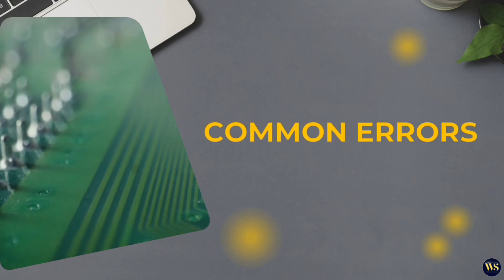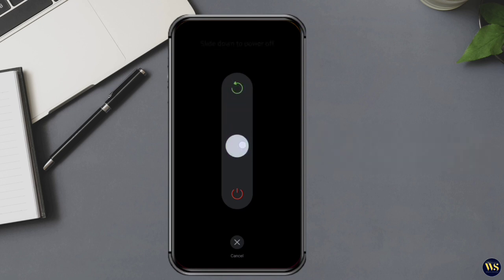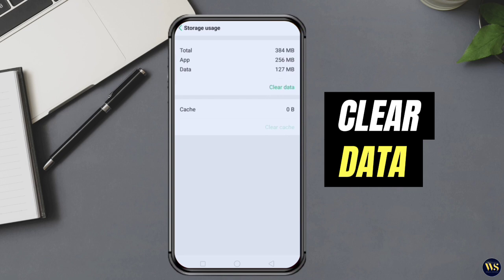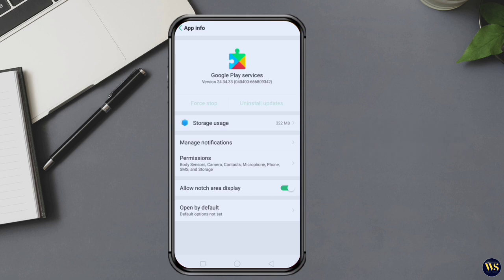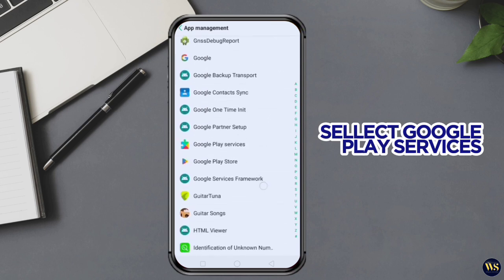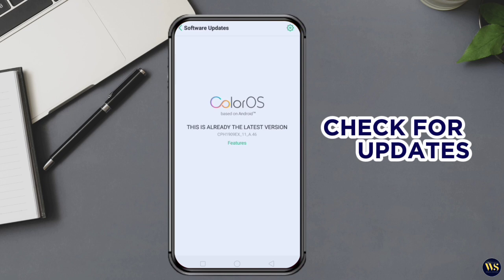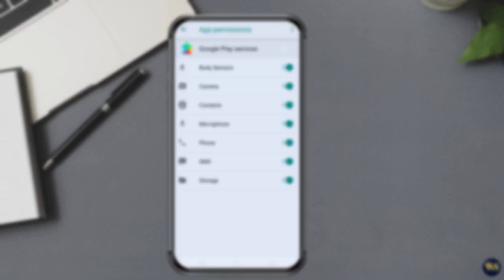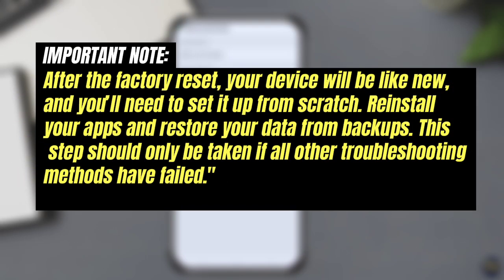What's REALLY Causing Your Google Play Services Errors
Fix Google Play Services errors on your Android device with this step-by-step guide! Learn how to resolve issues like app crashes, update failures, and battery drain. Troubleshooting made easy to keep your Android running smoothly.

In this video, we explore effective solutions for resolving common Google Play Services errors on Android devices. From fixing update issues and app crashes to addressing battery drain caused by Google Play Services, this guide provides practical troubleshooting tips to restore your device's performance and functionality. Perfect for all Android users facing these challenges!

Timecodes:
00:00 - Intro
00:29 - Understand Google Play Services
01:34 - Restart Your Device
02:13 - Clear Cache and Data
03:33 - Update Google Play Services
04:42 - Reinstall Google Play Services Updates
05:43 - Check for System Updates
06:31 - Reset App Preferences
07:23 - Factory Reset as a Last Resort